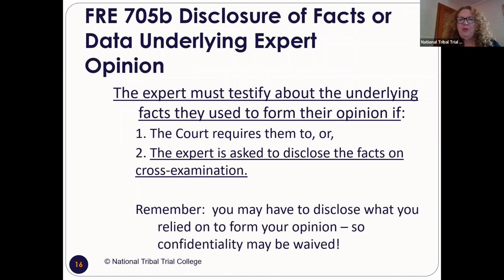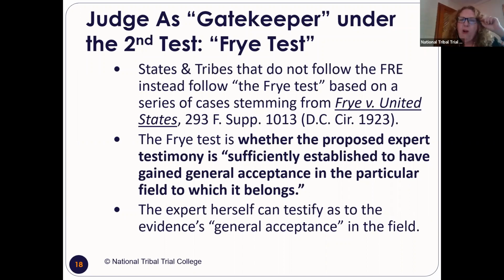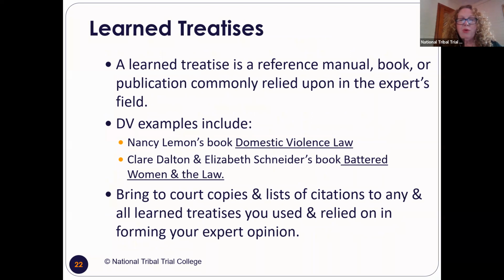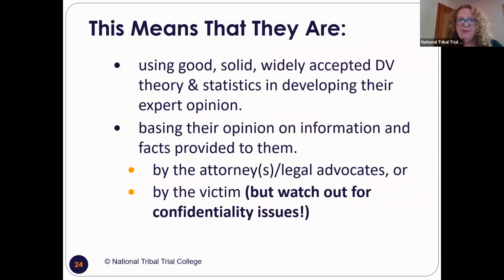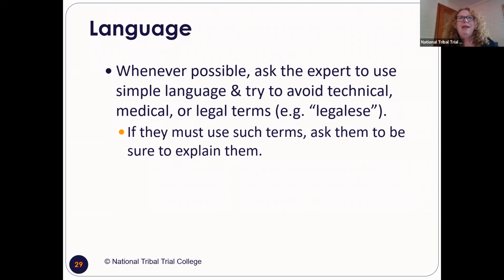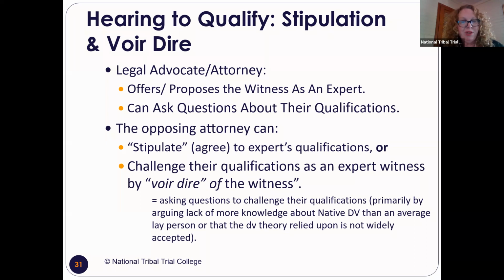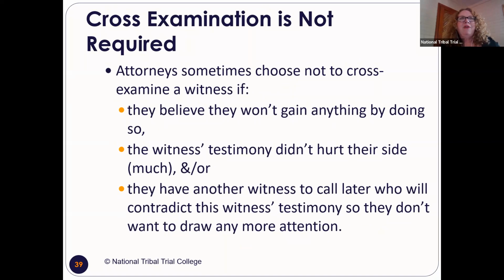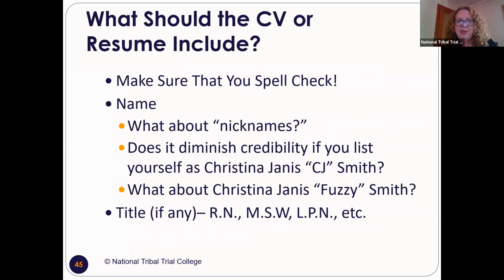NTTC Week 3 Video Advanced Class